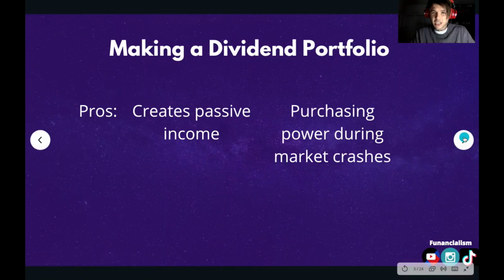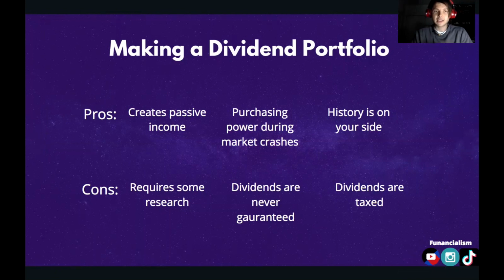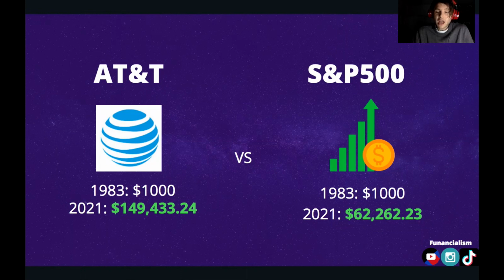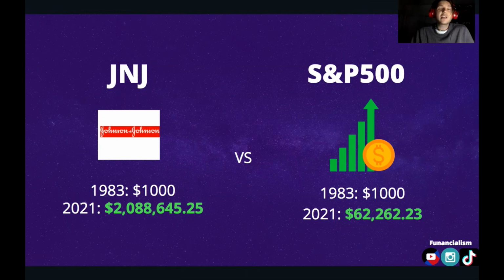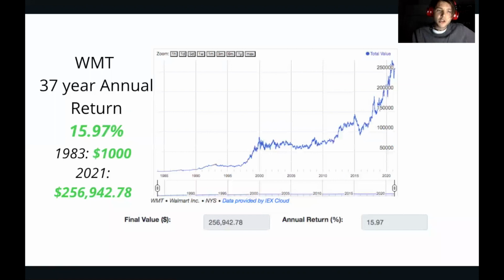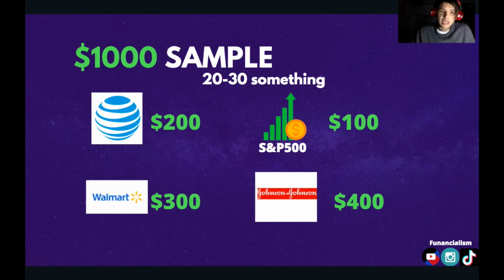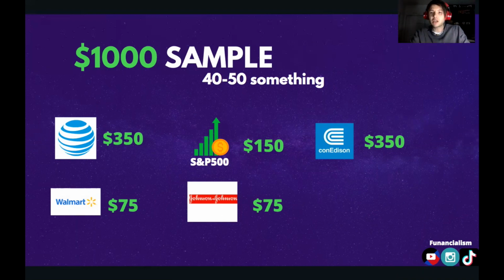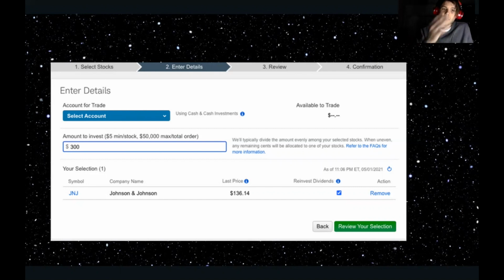How to Invest $1000 into Dividend Stocks | Charles Schwab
Making a dividend portfolio with a starting point of $1000, this video walks you through sample portfolios of 1K each, dividend paying stocks, dividend aristocrats.

Check out this link to webull where you can get up to TWO free stocks depositing $100

Dividend paying stocks can create passive income by paying investors a dividend every quarter. Dividends can create a dividend portfolio, and is appropriate for all ages

00:47 Introducing the Dividend Portfolio
01:05 Pros of Dividend Stocks
02:43 Dividend Aristocrats
03:12 Cons of Dividend Stocks
04:32 Diversification Across Different Sectors
05:59 Turning $1000 into $149,433
07:41 Turning $1000 into $2,088,645
09:50 Consumer Staples and Utilities for Stock Market Crashes
12:12 Walmart vs the S&P500 Index Fund
14:03 Sample $1000 Portfolio for a 20-30 something
15:50 Sample $1000 Portfolio for a 40-50 something
18:07 Charles Schwab Tutorial